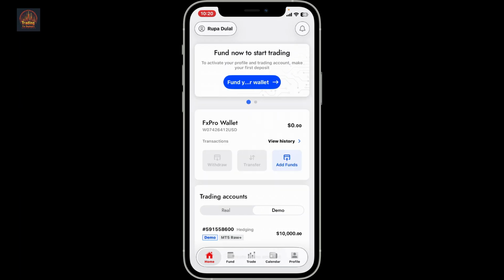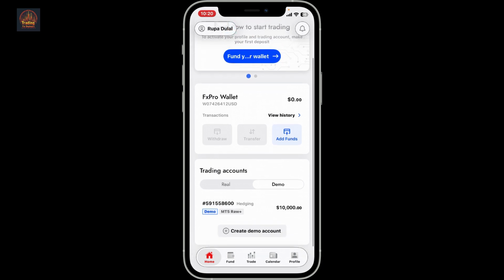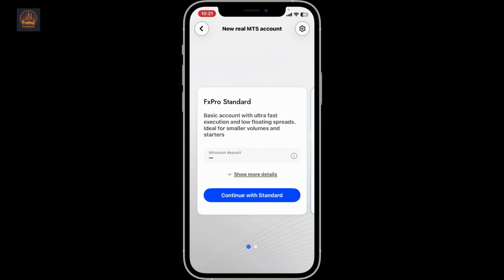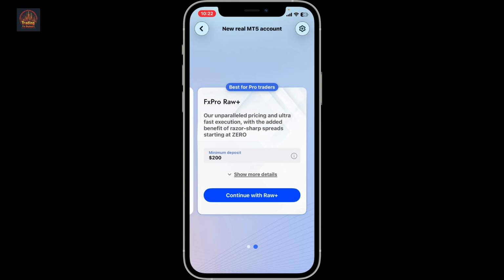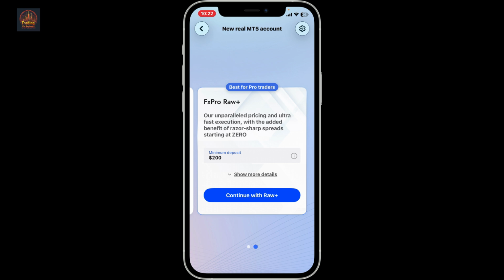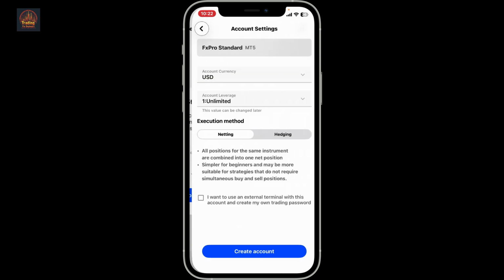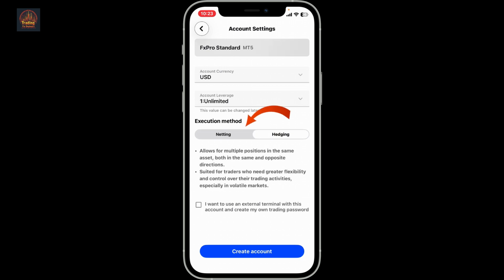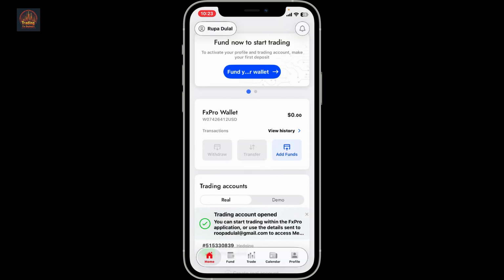How to Create a Real FxPro Account | Step-by-Step Beginner Guide 2026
Are you trying to start your journey with online trading and wondering how to create a real account on FxPro? You’re in the right place! In this beginner-friendly tutorial, I’ll walk you through the simple and updated 2026 steps to register a real FxPro account without confusion.

Whether you are completely new or just need a quick refresher, this guide will help you complete your FxPro account setup smoothly and safely. Just follow along step by step and you’ll be ready in no time!